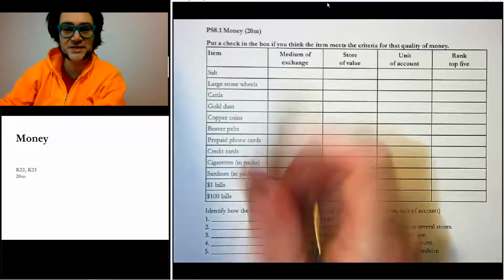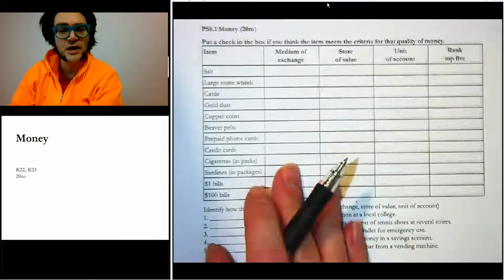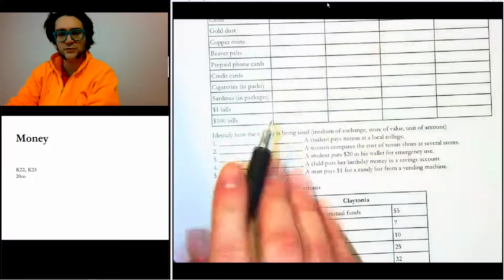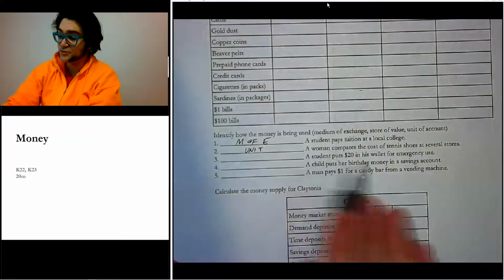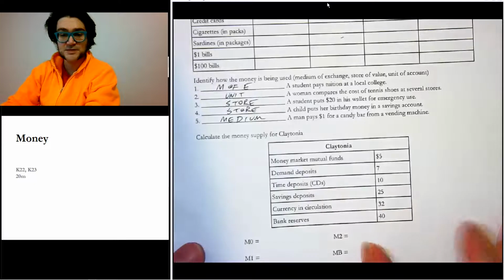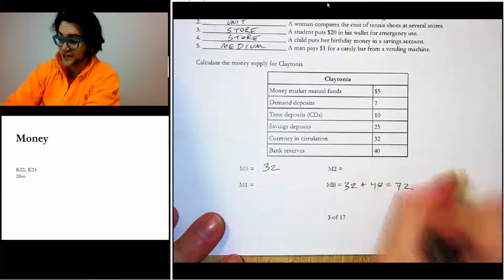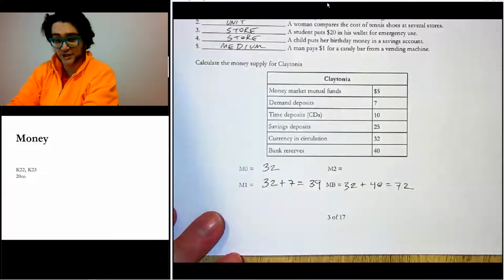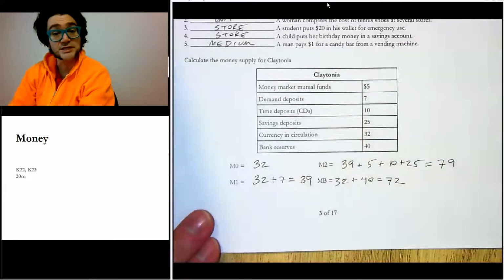PS8.1 Money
Practice with calculating the money supply and identifying the functions of money